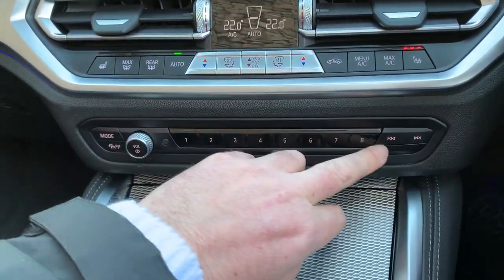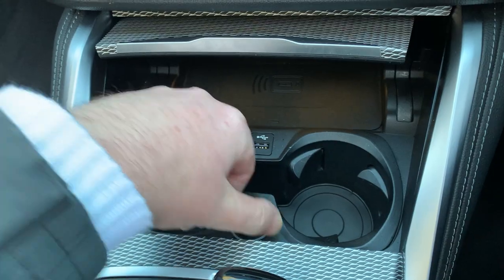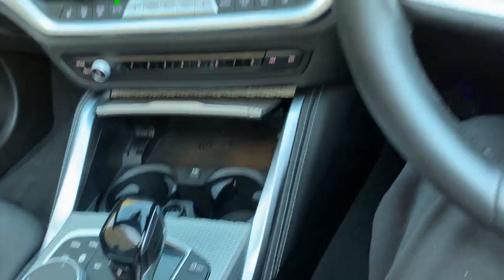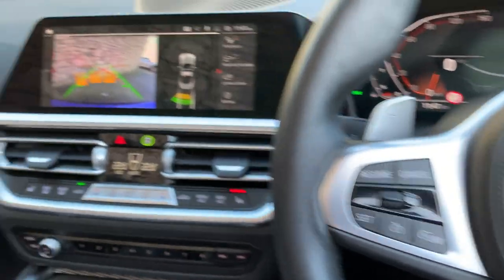BMW 4 SERIES 420i M Sport Convertible Auto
Here at Lloyd Motor Group BMW South Lakes we’re proud to offer this stunning example of the BMW 4 Series Convertible finished in the fantastic Portimao Blue Metallic with contrasting Black Vernasca Leather upholstery. This 420i comes with the M Sport Pro Package containing 19" M light alloy wheels Double-spoke style 797 M with run-flat tyres, Bicolour Jet Black, Active Sound Design ,Sprint Mode, BMW Individual Lights Shadowline, M Seat Belts, Enhanced Active Sound Design, BMW Individual High-Gloss Shadowline with extended content, Adaptive M Suspension and M Sport Brake, Red high gloss. It is also fitted with the comfort package containing Heated Steering Wheel, Comfort Access, Wind Deflector, Additional Storage Compartment and Warm Air Collar. All of our cars are professionally prepared by our BMW Technicians  at our state of the art prep centre to the highest of BMW standards,  this brilliant 420i comes with a full service history, all of our cars also come with a minimum of 12 months warranty giving your that extra peace of mind.  We are a family owned business that prides itself on delivering excellent customer service and satisfaction time and time again.  If you have any questions that we’ve not answered here or would like to book a test drive why not give us a call on 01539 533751 or drop us an email.  We can also make a personal video of the car if you’d like. We are proud to say we have no hidden admin fees or costs.  We're open 7 days a week.